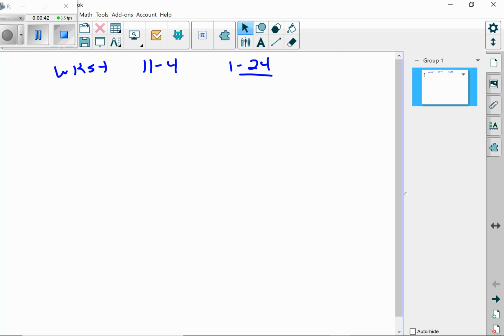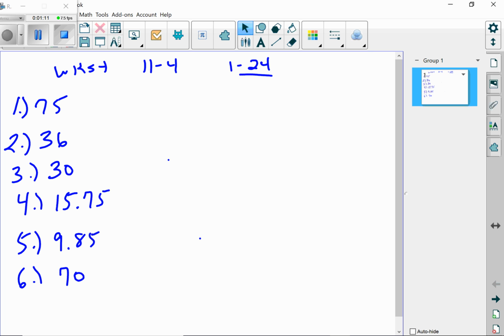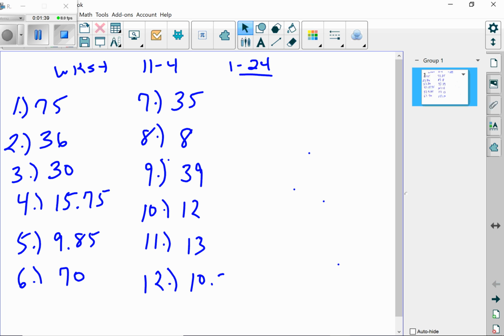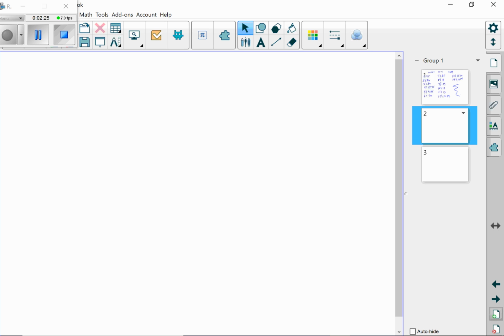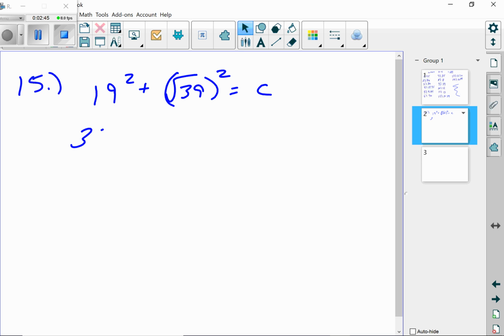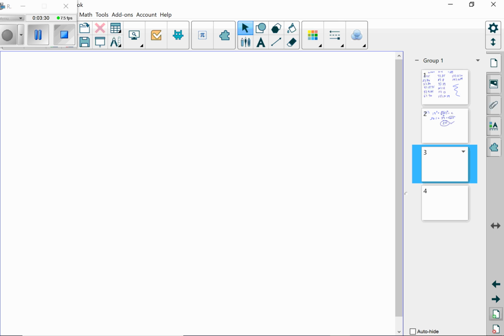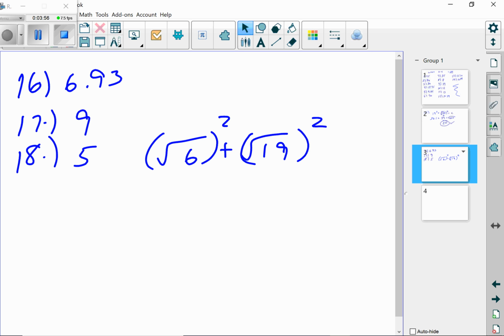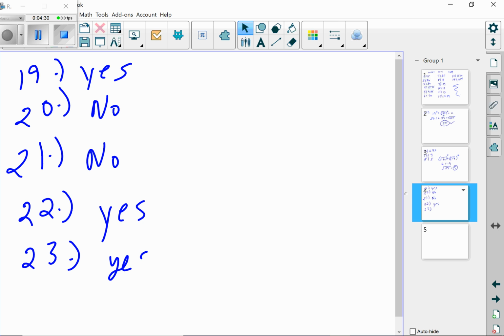homework check wkst 11-4